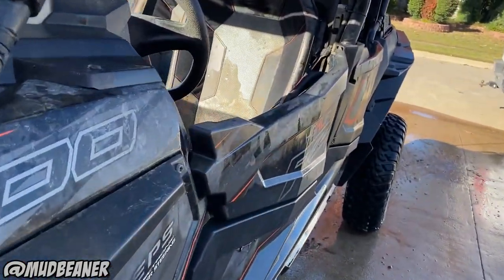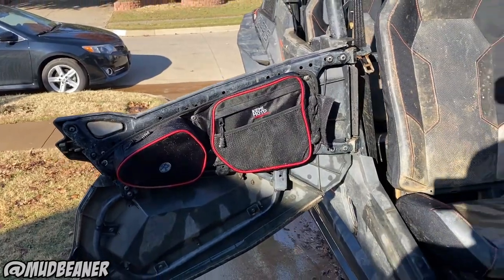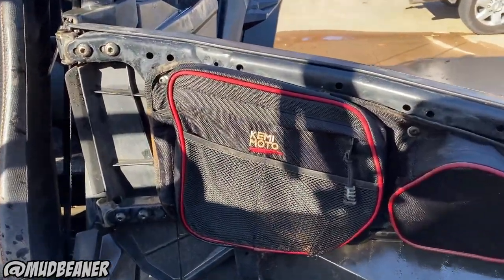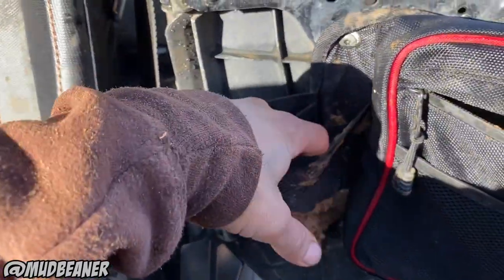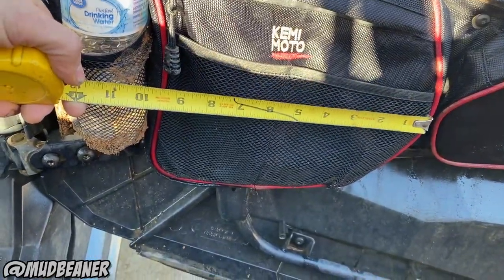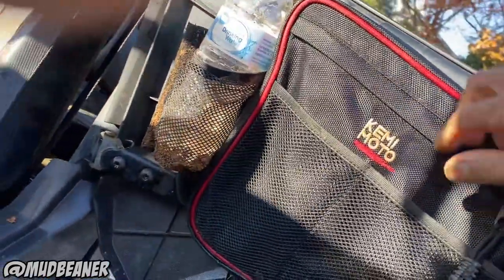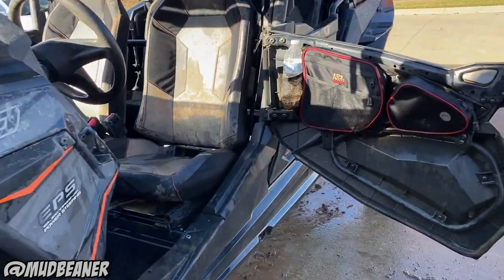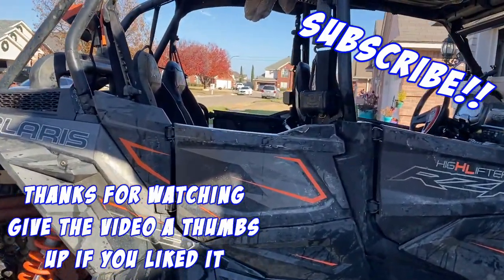Kemimoto Door Bags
I'm new at these kind of videos so if you watch it, Thank You!! If you Don't i completely understand 😂